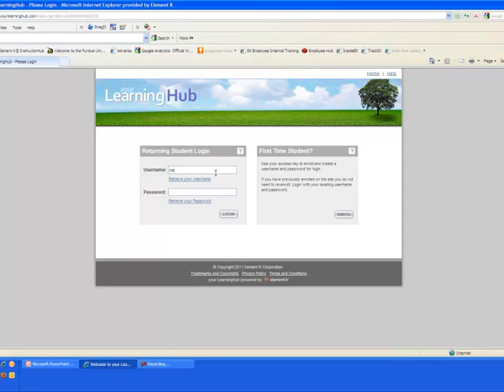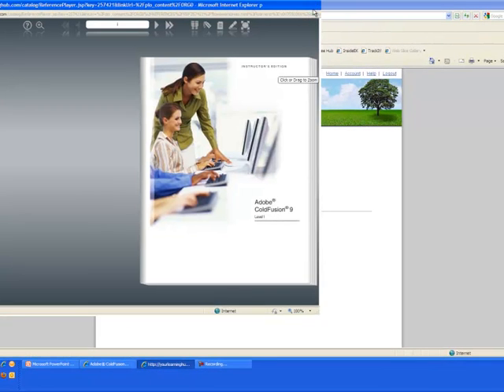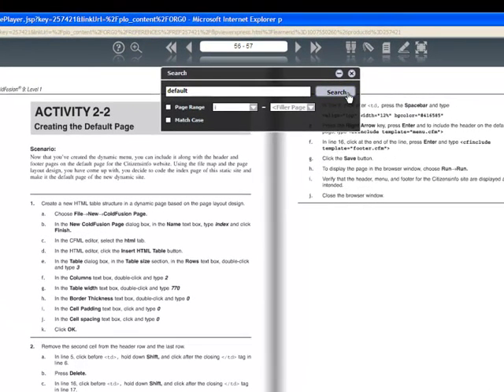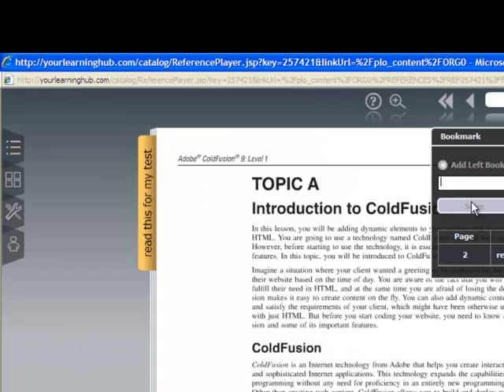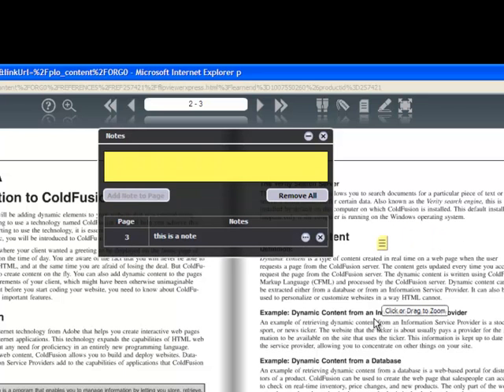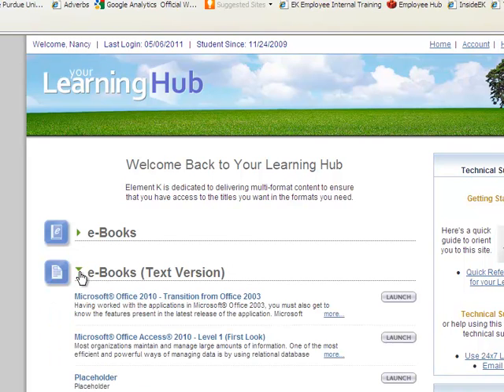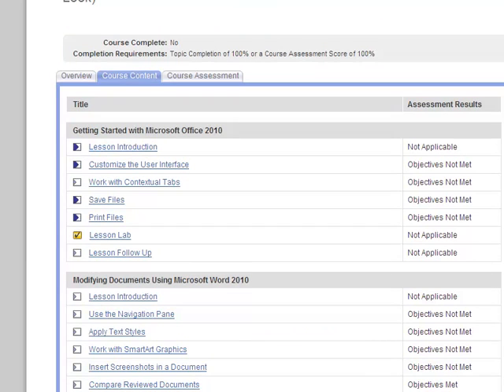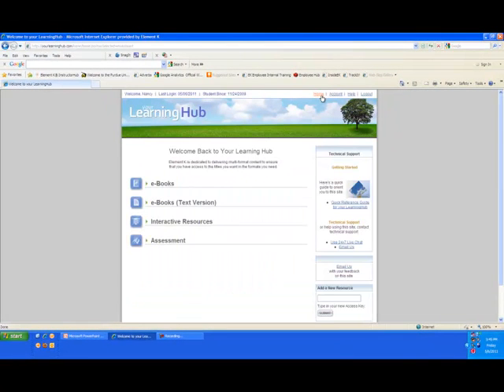Knowledge Pack Demonstration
Knowledge Packs from Element K include a collection of interactive resources that provide students support before, during, and after a classroom event. This video provides a brief demonstration of the components contained in Knowledge Packs.